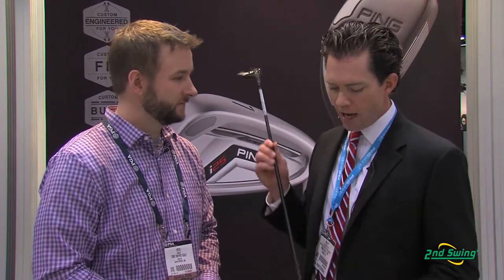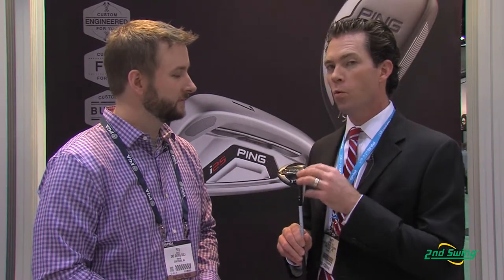PING i25 Fairway - 2nd Swing Golf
2nd Swing Golf product specialist Pete Karle talks to Marty Jertson, Director of Product Creation for PING, about the PING i25 fairway.